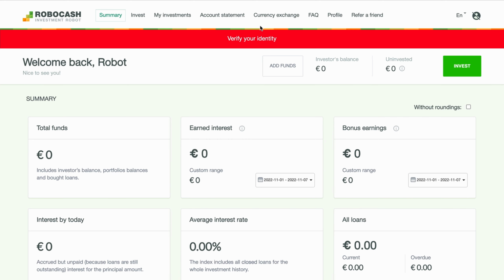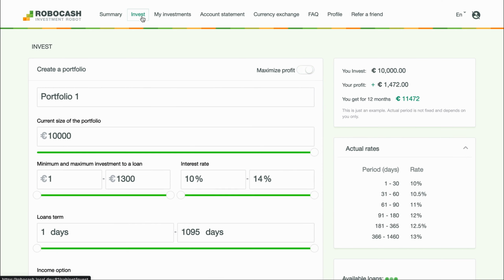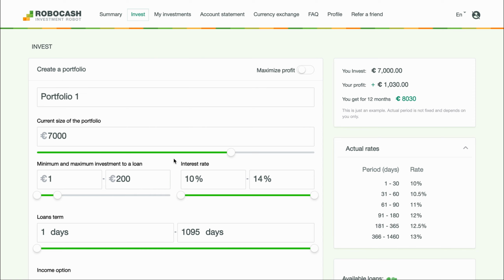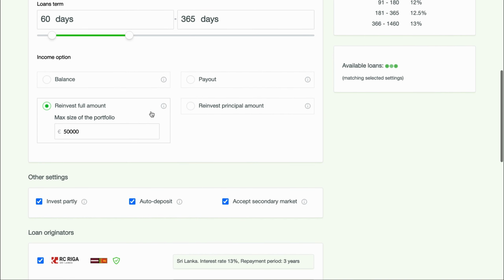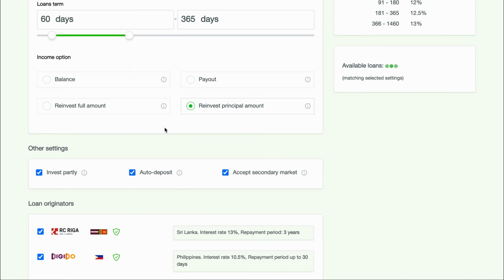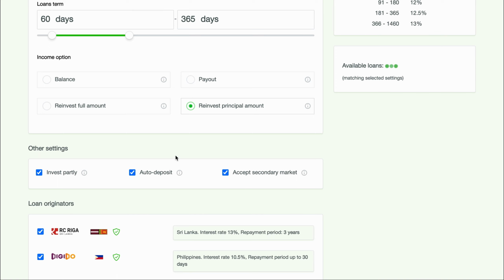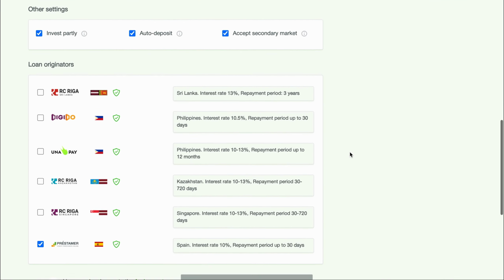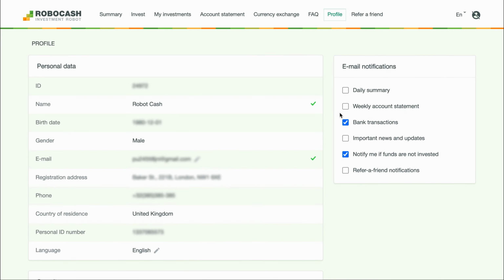How to Invest on Robocash: A Guide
💡 Make a quick start with Robo.cash by watching this video. We will guide you through all you need to know:
0:05 why you need to get verified;
0:23 how to add money to Robocash;
0:46 how to set up your portfolio;
5:34 how to track your investment.

ℹ️ Robo.cash is a fully automated investment platform open for investors throughout the European Union, UK and Switzerland. It is an integral part of the financial holding Robocash Group which comprises lenders in Europe and Asia.

Capital at risk. Please note that the yield achieved in past periods does not guarantee the same rate of return in future periods. Before deciding to invest, please review our risk statement and consult with a financial advisor if necessary.